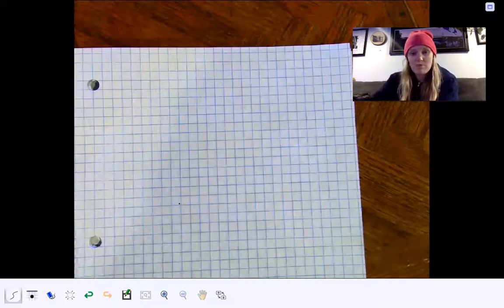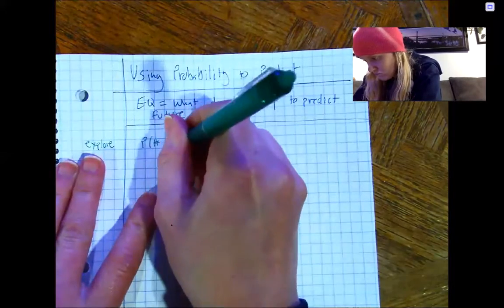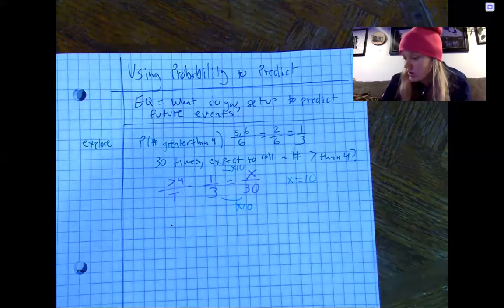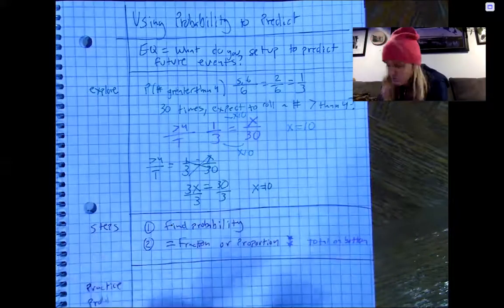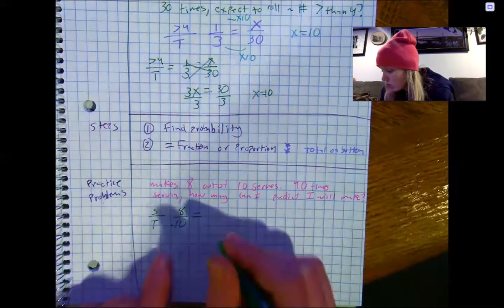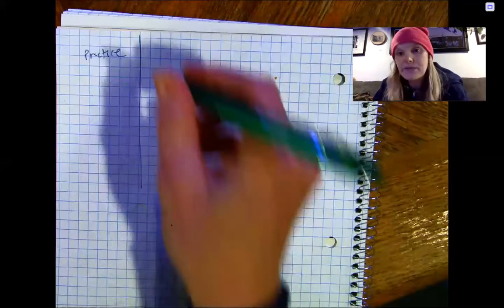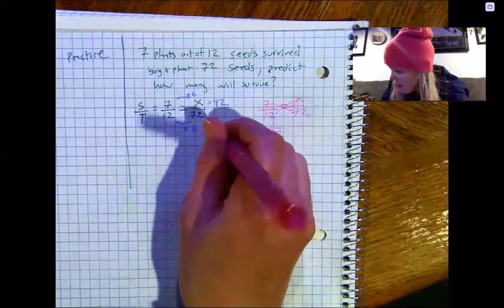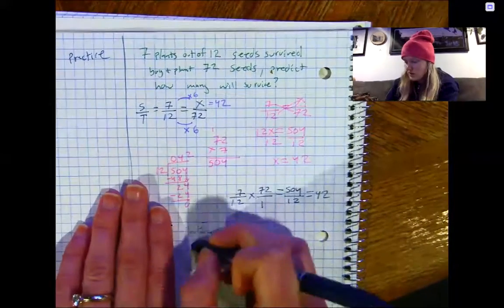Probability (Part 3)